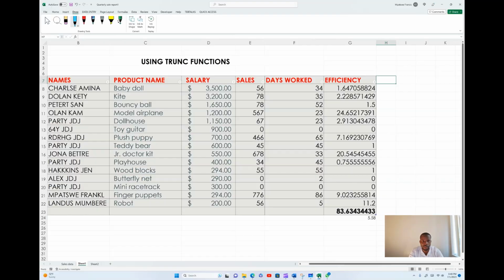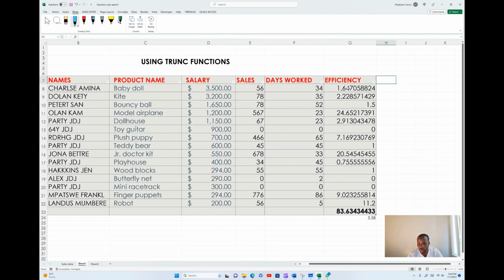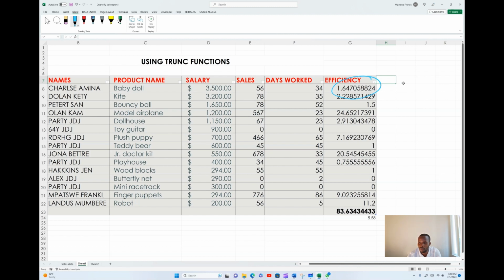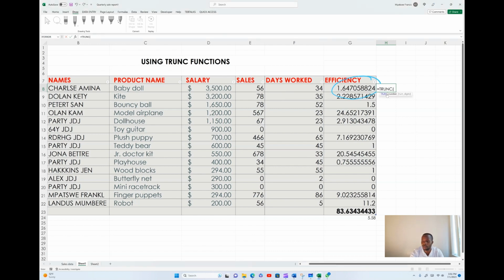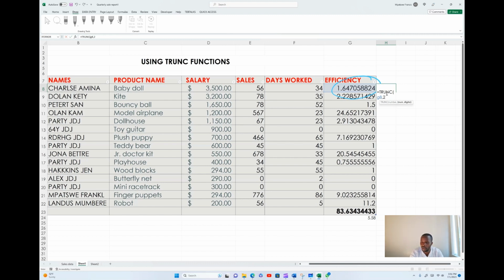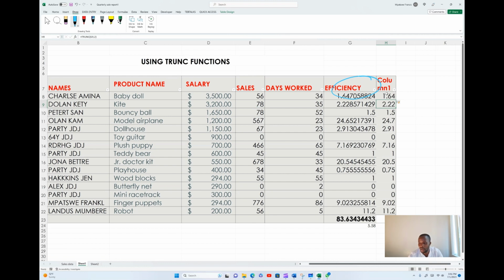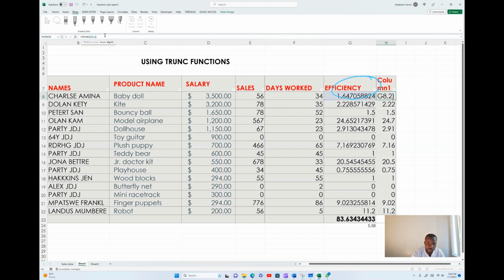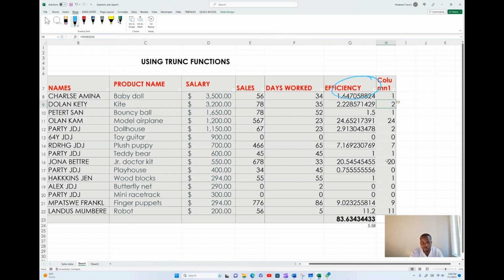Using the TRUNC Function in Microsoft Excel